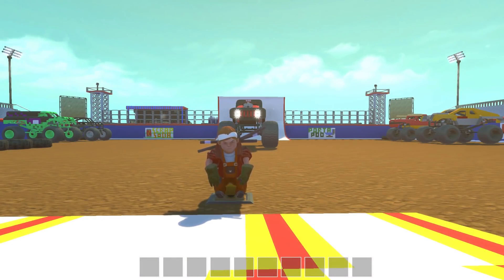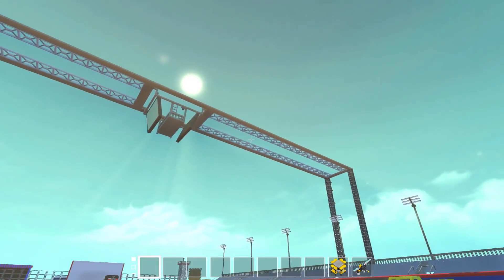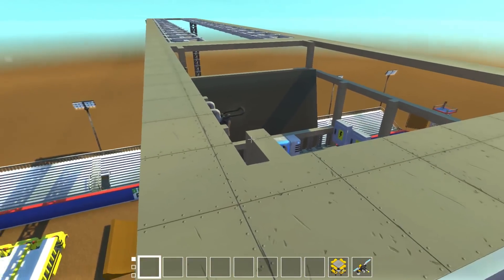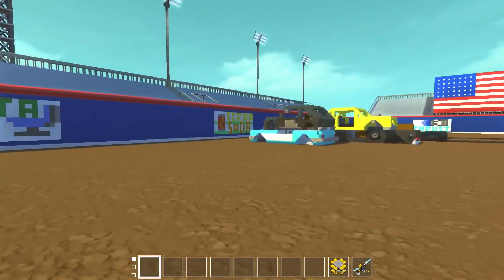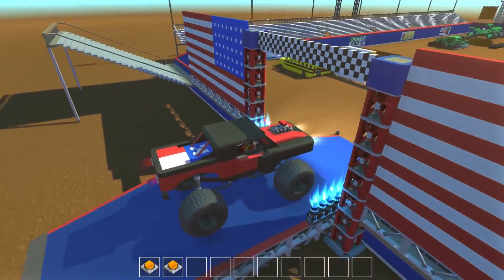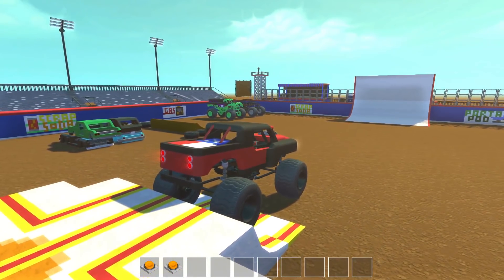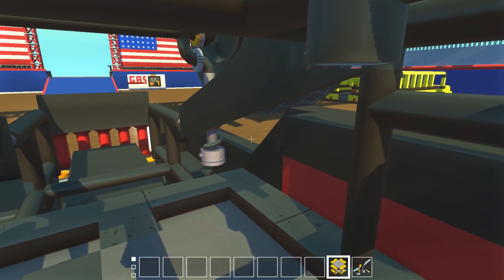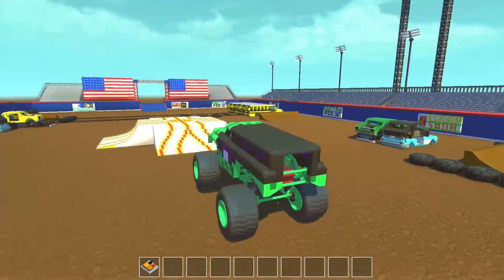MONSTER JAM ARENA FINAL! - Scrap Mechanic Gameplay - Monster Truck Build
Welcome to Camodo Gaming's Let's Play of Scrap Mechanic Gameplay. Today is Monster Jame Arena Final! I will be showing off the finished stadium with a new monster truck and some old favorites including Grave Digger, Max D and El Toro Loco.

Last Video